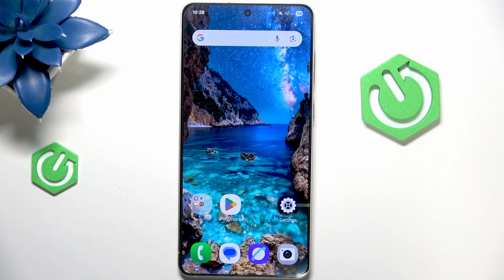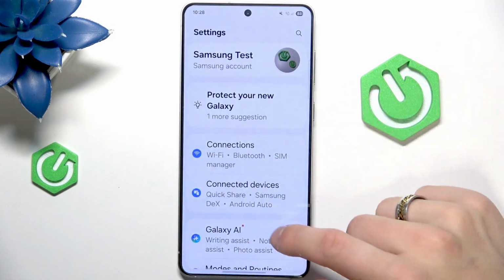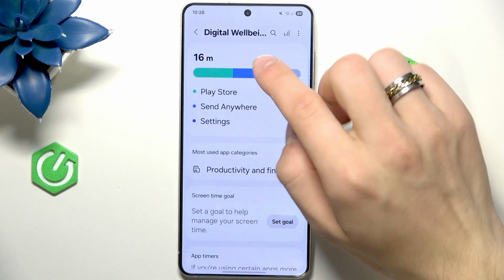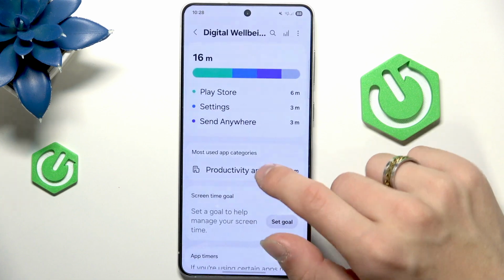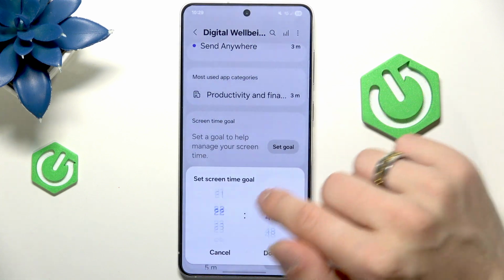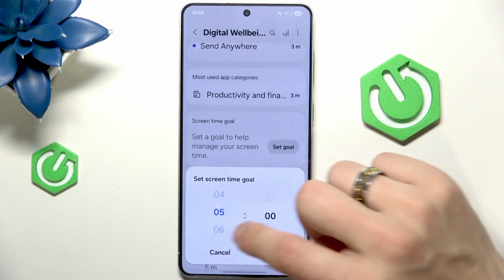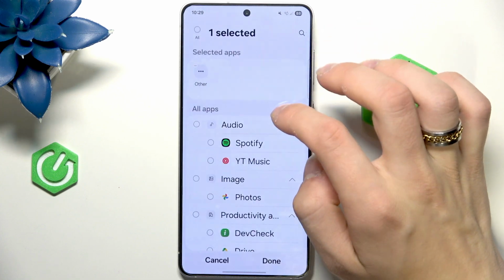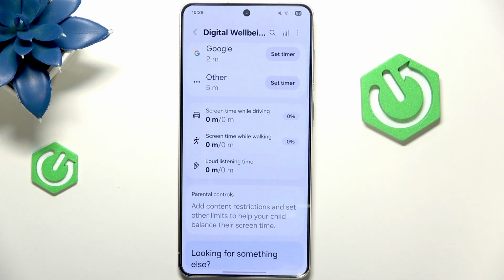SAMSUNG Galaxy S25 Edge – How to Use Digital Wellbeing Features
Learn how to use Digital Wellbeing features on your SAMSUNG Galaxy S25 Edge to monitor and manage your screen time, set app timers, and track your device usage. In this video, we walk you through the Digital Wellbeing settings, showing you how to check your app usage statistics, set daily screen time goals, and limit time spent on specific apps. You’ll also discover how to monitor your screen time while driving, walking, and listening to loud audio. Take control of your digital habits and improve your smartphone experience with these easy steps on the Galaxy S25 Edge.

How to use Digital Wellbeing on SAMSUNG Galaxy S25 Edge?
How to set app timers and screen time goals on SAMSUNG Galaxy S25 Edge?
Where to find Digital Wellbeing settings on SAMSUNG Galaxy S25 Edge?

0:00 Introduction
0:05 Open Settings and Find Digital Wellbeing
0:18 View App Usage and Categories
0:30 Set Screen Time Goals
0:43 Set App Timers
0:56 Monitor Screen Time While Driving, Walking, and Listening
1:05 Outro